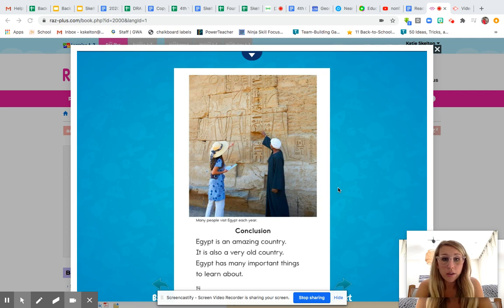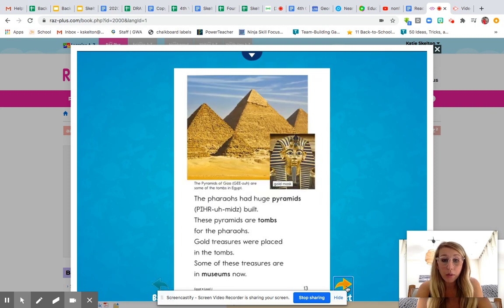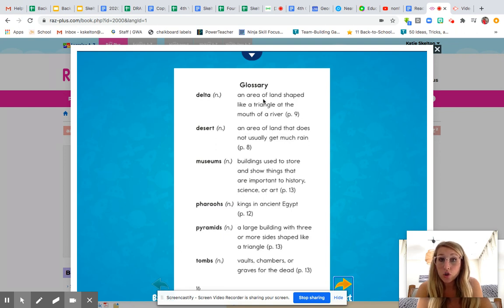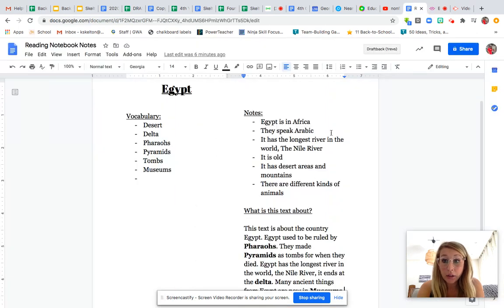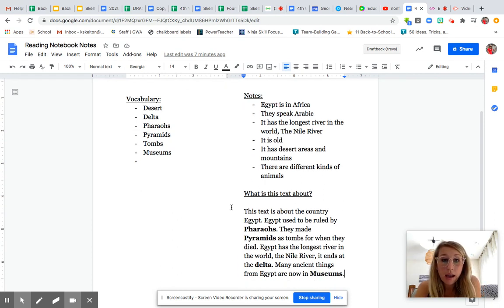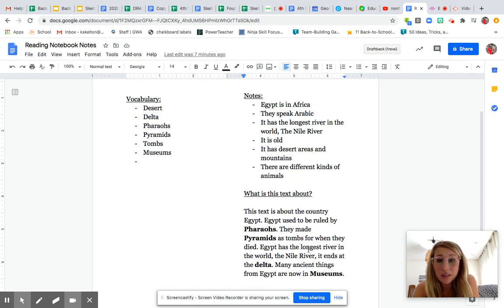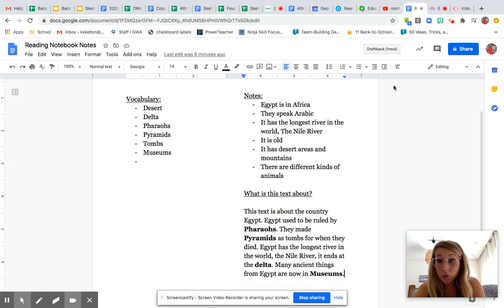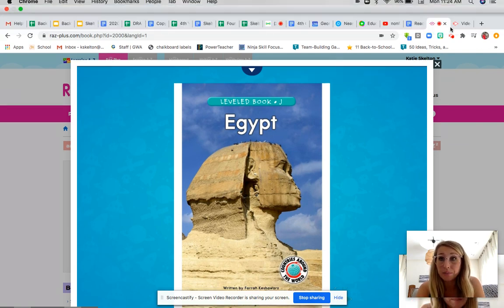Readers: Tuesday September 29 (2)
Nonfiction focus on vocabulary and explaining a text with content specific vocabulary.